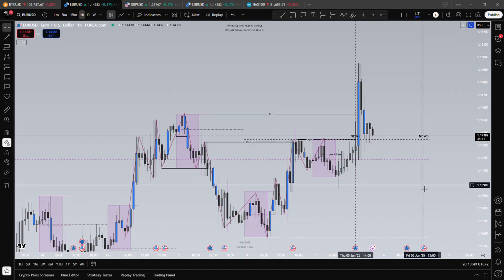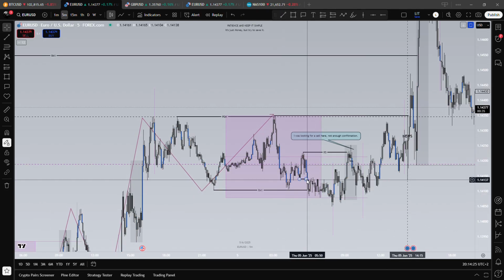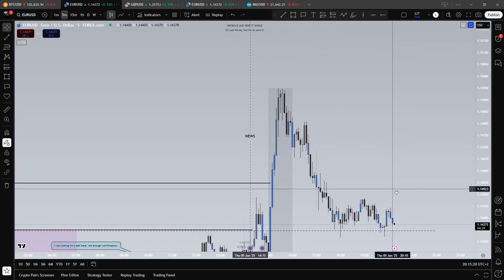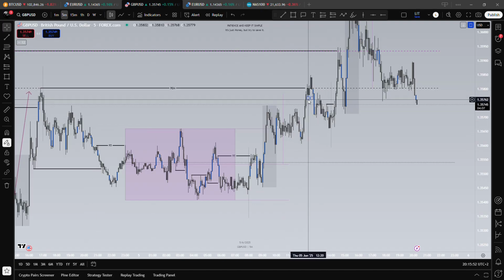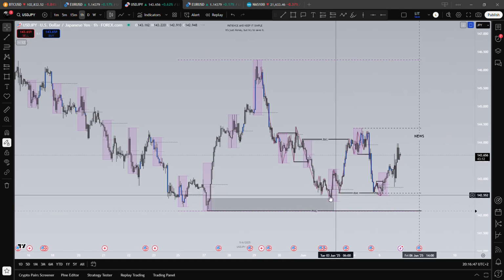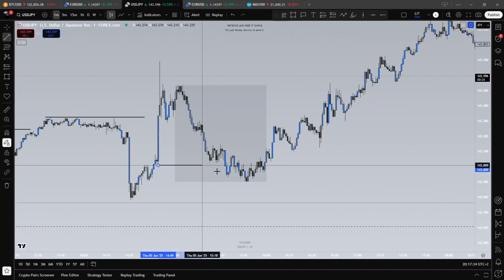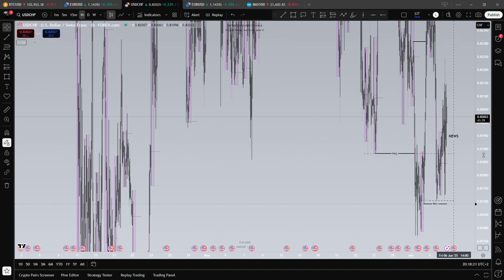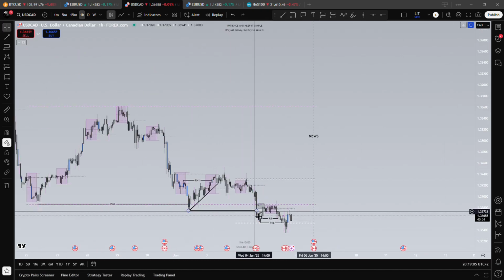[We Keep Learning] | My Trading Journey – Day 54